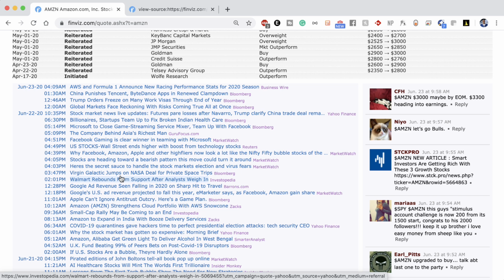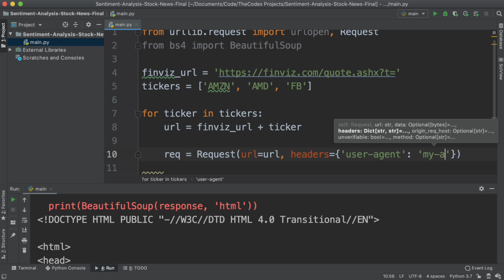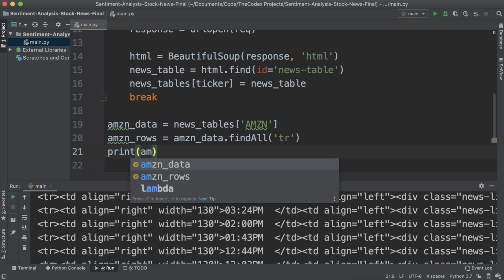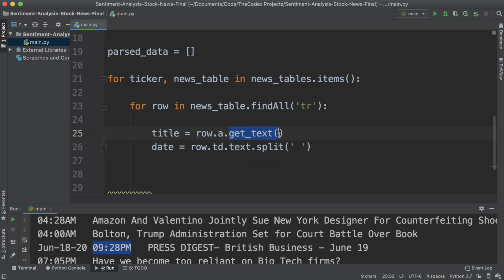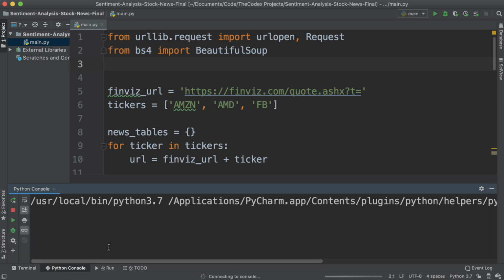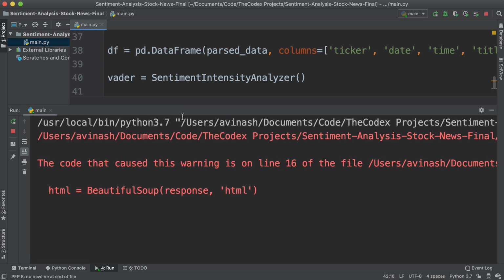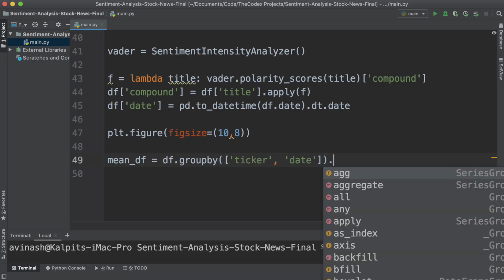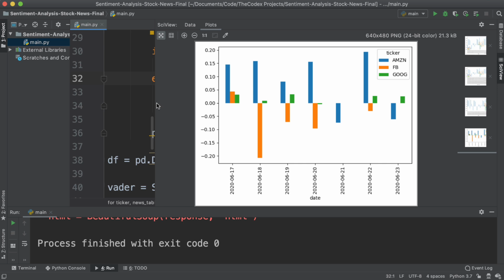[Python Project] Sentiment Analysis and Visualization of Stock News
Vibe coding web applications with Claude Code? Speed up your workflow ... This project is a beginner-friendly Python and Data Science scraper focused on building a script that analyzes the sentiment of news articles of stocks on FinViz. We'll learn how to use the Requests module in Python, get the HTML returned in BeautifulSoup and parse the Article Data, apply Sentiment Analysis on the data with NLTK, and finally visualize the results of our data frame in Pandas with MatPlotLib.

00:00 - Part 0: Welcome to the Project
01:25 - Part 1: Getting Finviz Article Data
11:05 - Part 2: Parsing and Manipulating Finviz Data
21:47 - Part 3: Applying Sentiment Analysis
33:27 - Part 4: Visualization of Sentiment Analysis